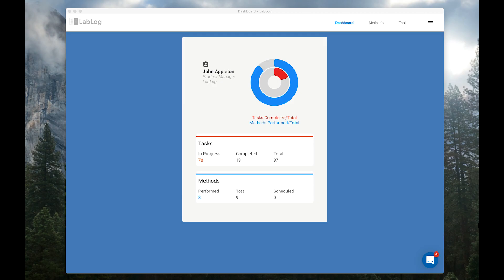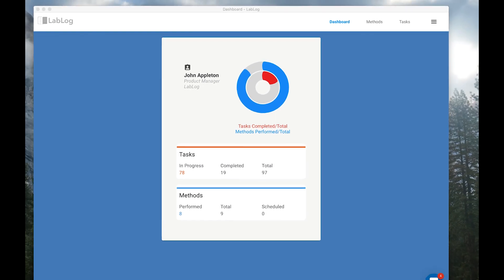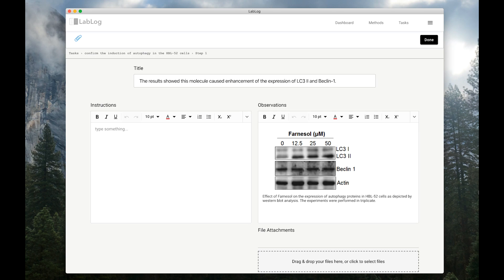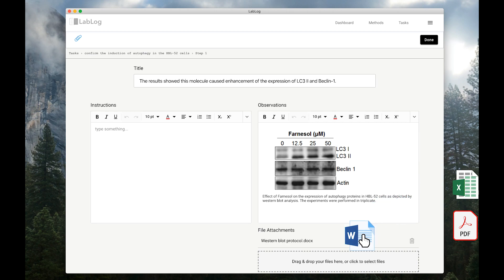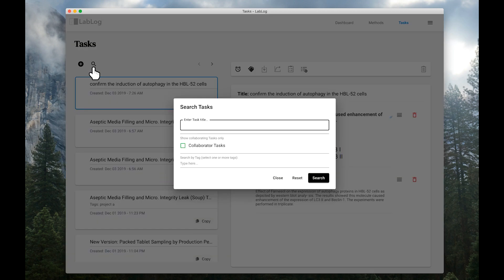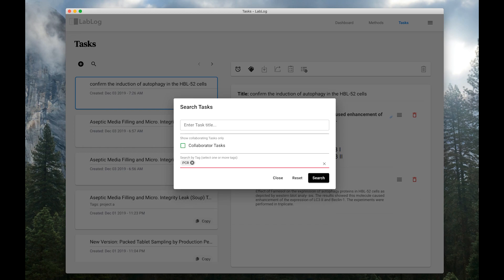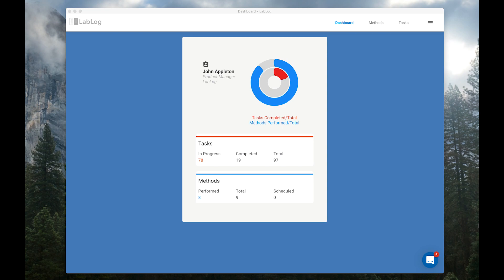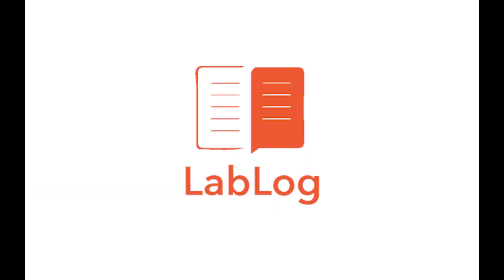Learn about LabLog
LabLog is an Electronic Lab Notebook app for the Life Sciences companies. It brings all your research notes and files in one place, where they’re instantly searchable and available wherever you go.